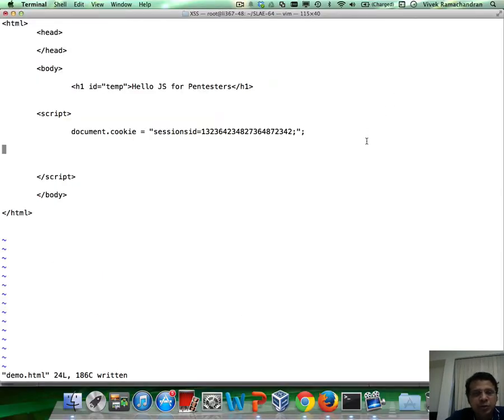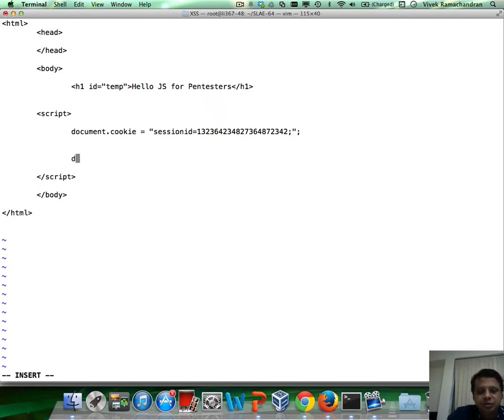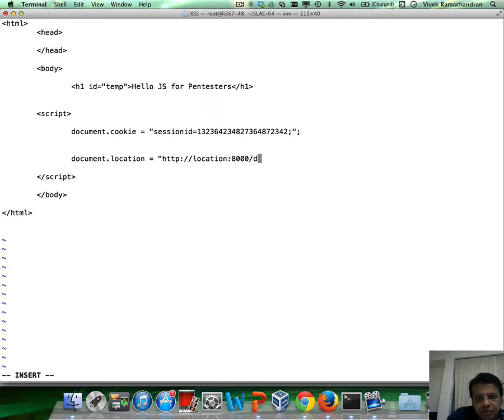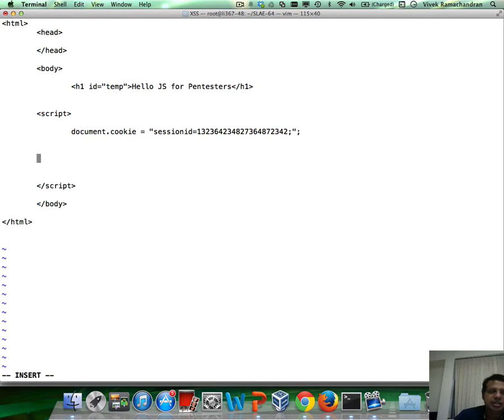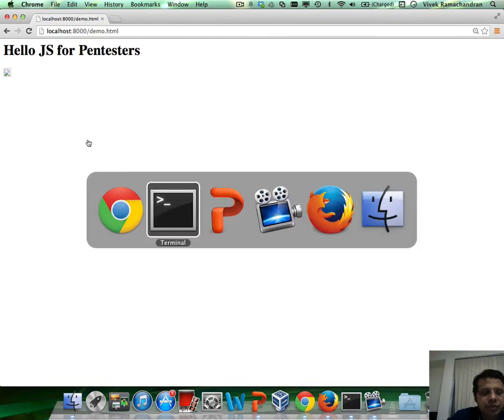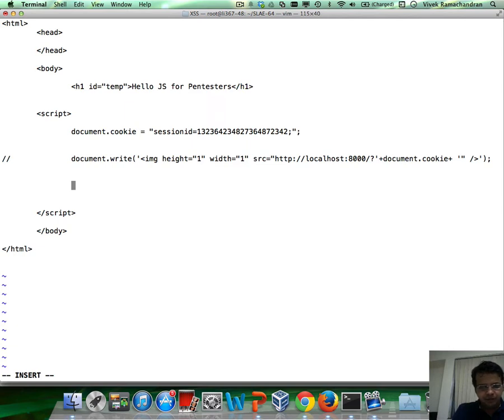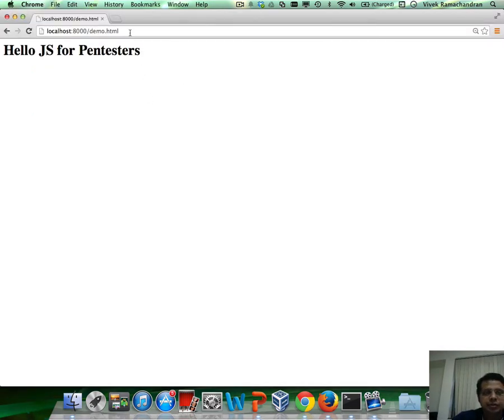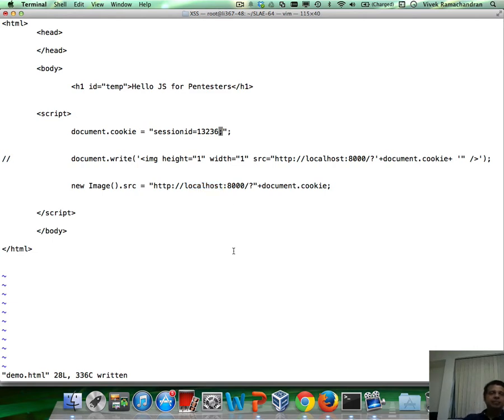Java script for Pentesters(12)